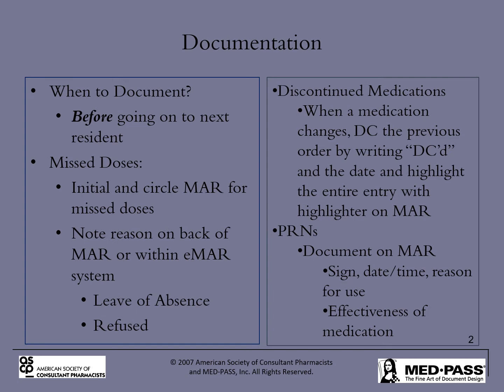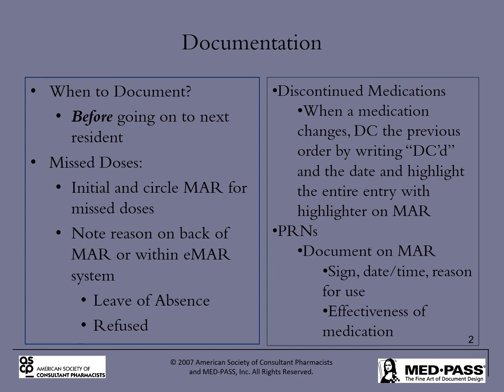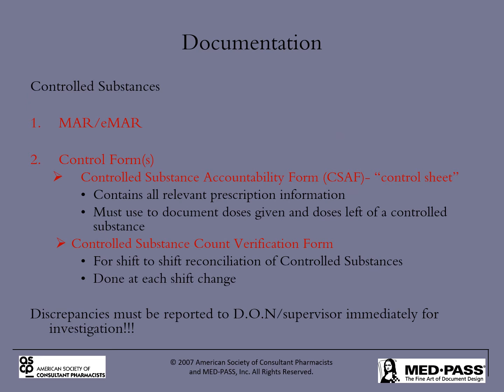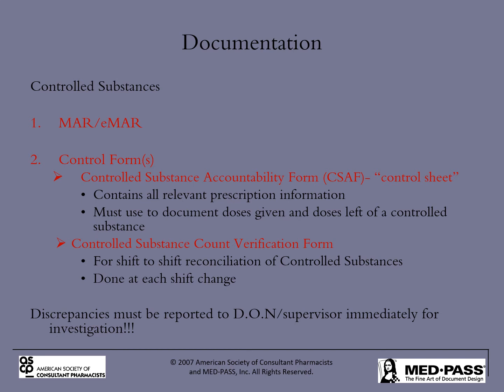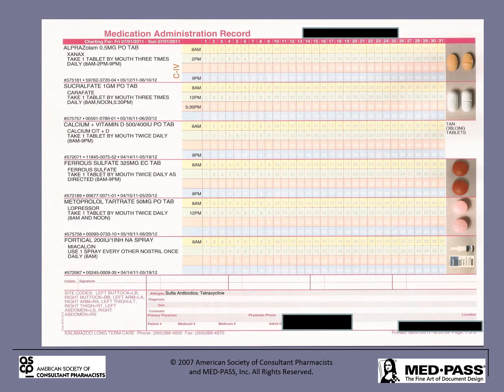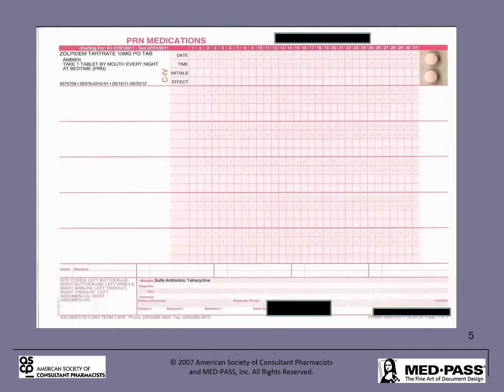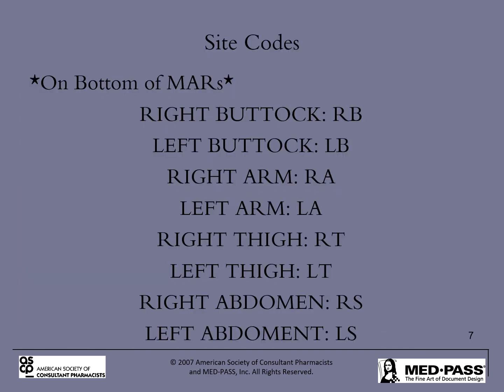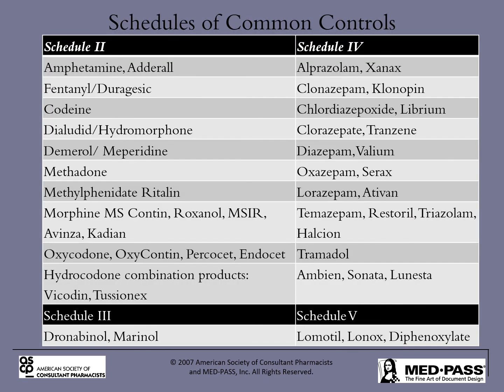Med Pass Training - Documentation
Medication Pass Training for Kalamazoo Long Term Care Pharmacy.
This is not all encompassing. We are more than happy to provide further one on one training when needed.